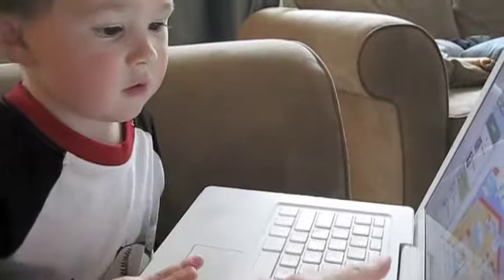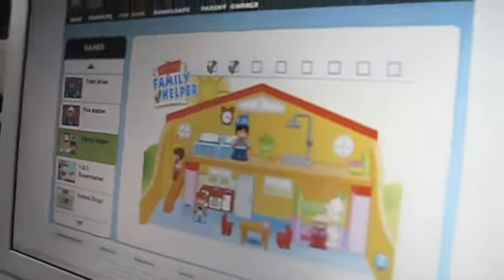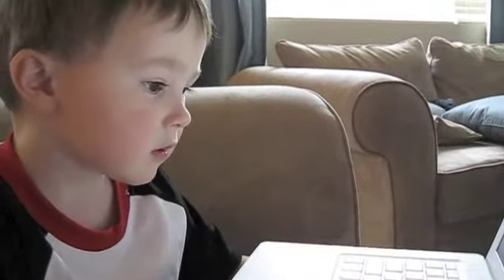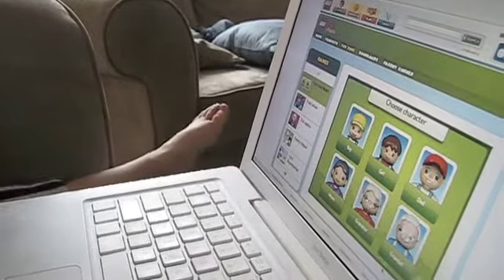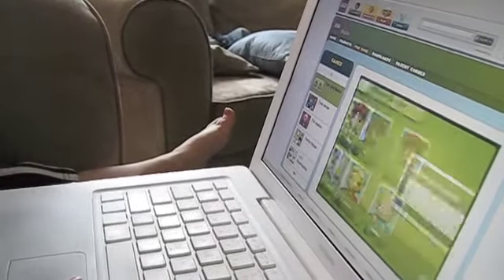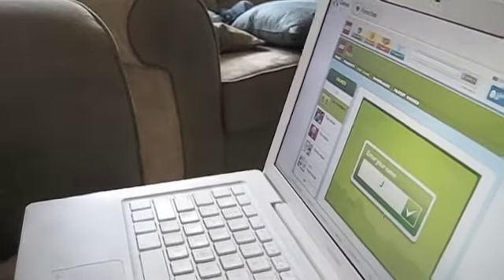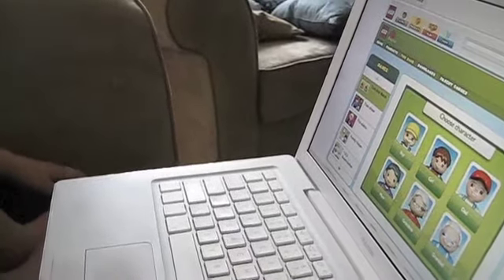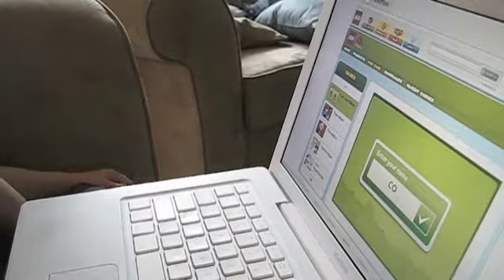While Caden Sleeps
While Caden sleeps, Cole plays some games on Zoodles.com, May 2010